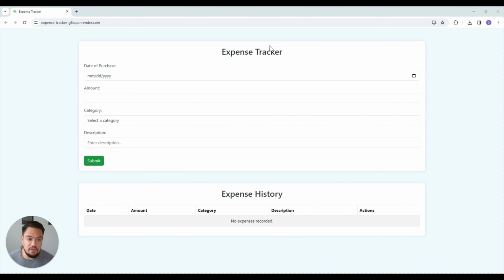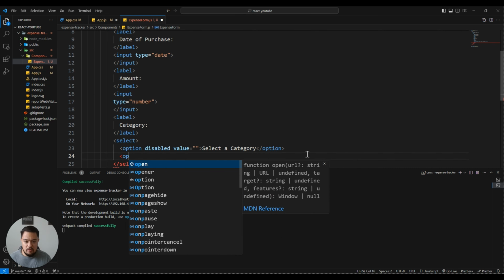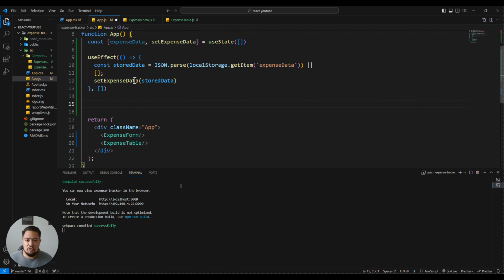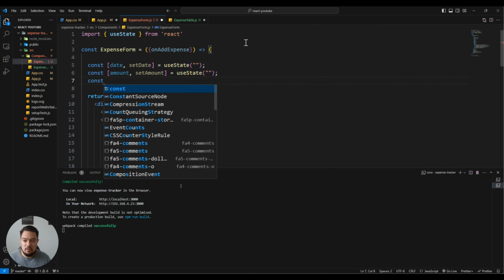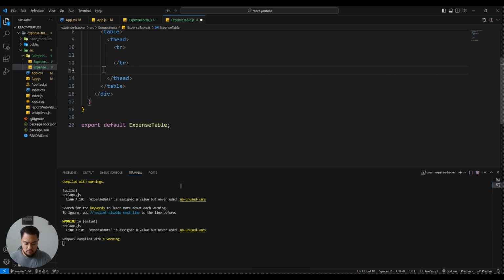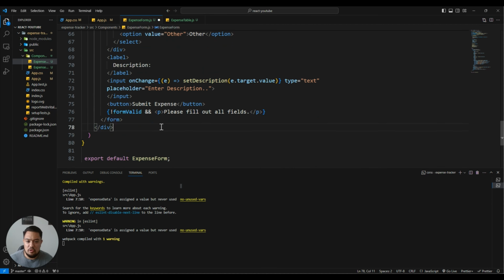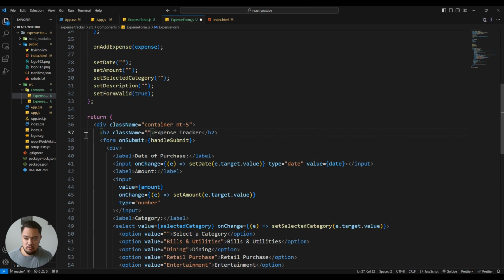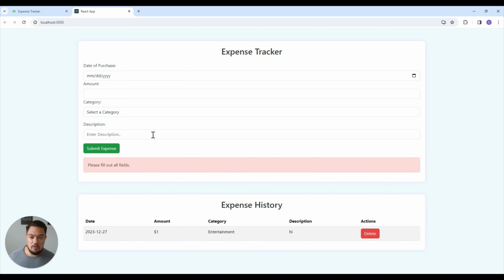React Tutorial With Local Storage: Expense Tracker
**Ready to land a job as a software developer without having to go to school? Apply To My Mentorship